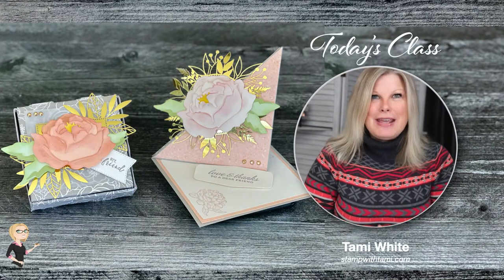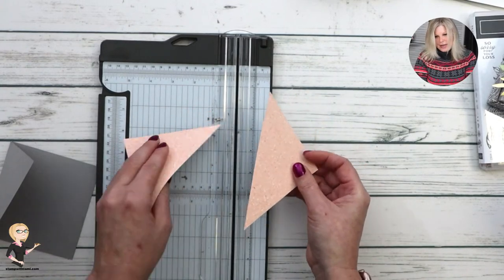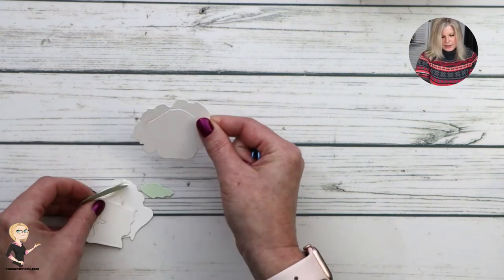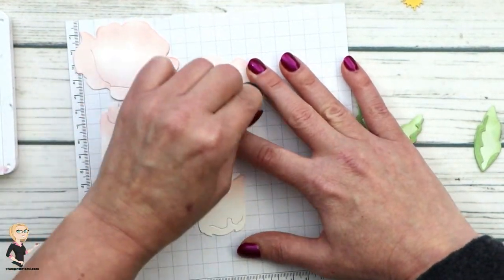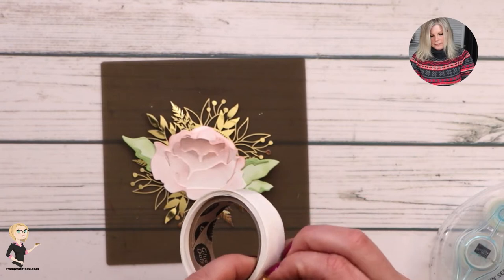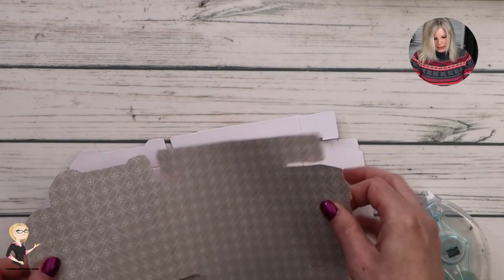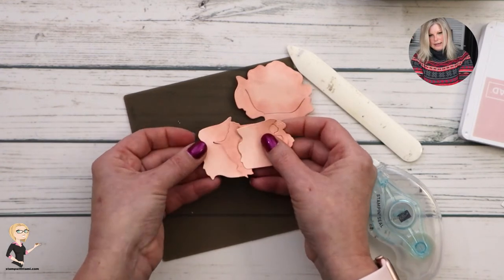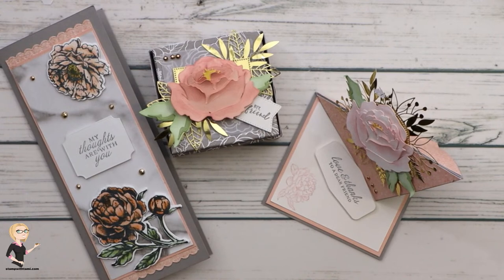🔴 Make 3D Peonies Twist Cards & Boxes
It’s time to twist and shout! In this class I’ll share how to make this super cool  “Twist Easel” fun fold card and treat box with 3D peonies. It’s a lot easier than you think.
I’ll also share how to make these beautiful paper peony flowers with the Stampin’ Up Peony dies and coordinating Prized Peony stamp set.
Free pdf and more on the resource page for this class.

CHAPTERS
00:00 5 Minute Warm Up
04:58 Welcome and Intro
09:10 Card Making
39:35 Box Making
57:22 Sneak Peak